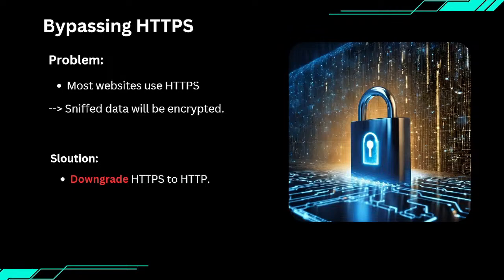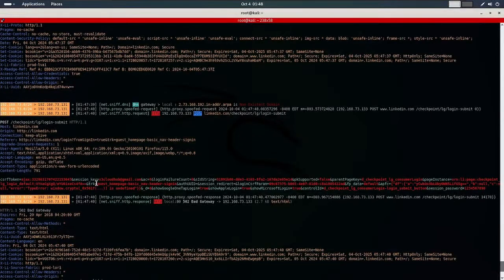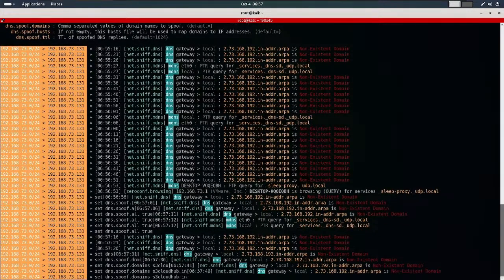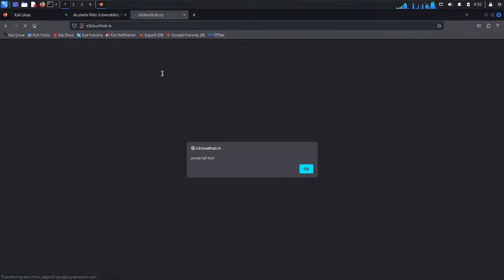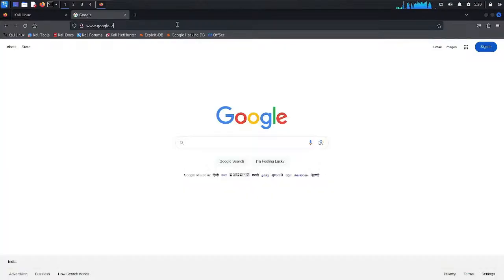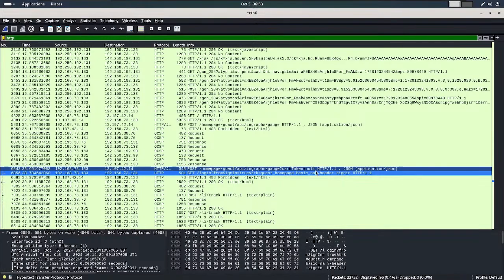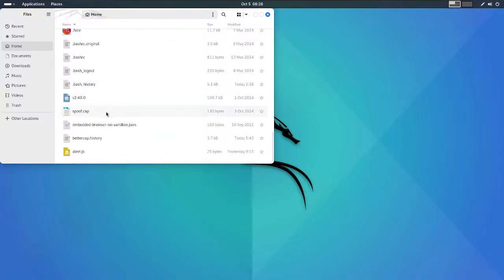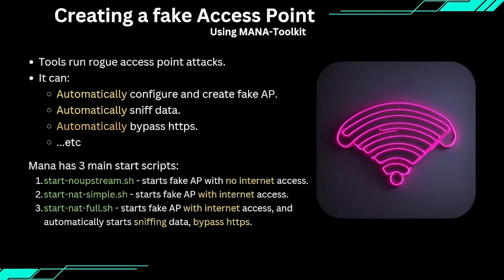Hindi-Master Network Hacking: HTTPS Bypass, DNS Spoofing, Wireshark Tricks & Honeypot Techniques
Dive into the world of network hacking and cybersecurity with this ultimate guide! This video covers:

How to bypass HTTPS and overcome HSTS restrictions in Firefox.
Master DNS spoofing to manipulate network requests effortlessly.
Learn JavaScript injection techniques for real-world applications.
Explore Wireshark essentials for sniffing, tracing packets, and capturing credentials.
Discover the theory and setup of fake access points (honeypots) to trap attackers.
Whether you're an ethical hacker, cybersecurity student, or tech enthusiast, this video will take your skills to the next level.

🔒 Stay informed and stay secure!